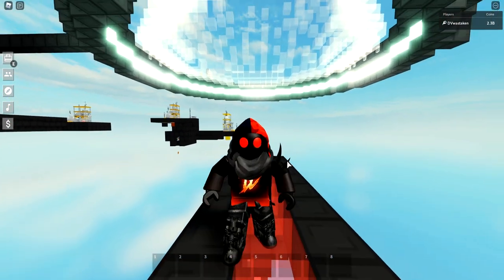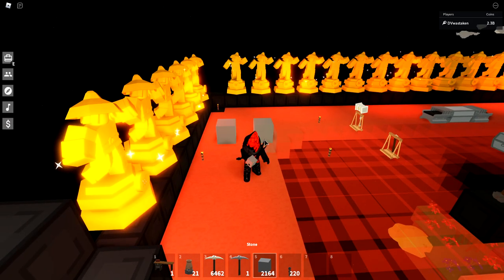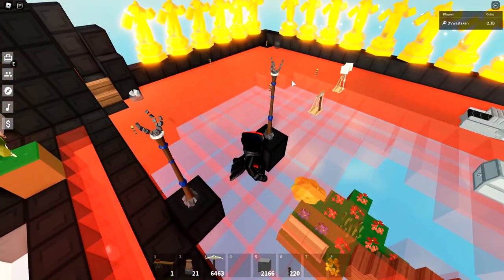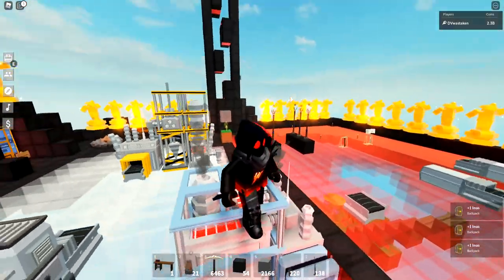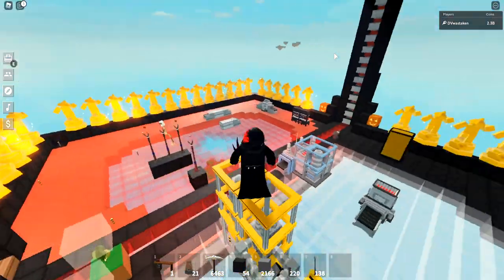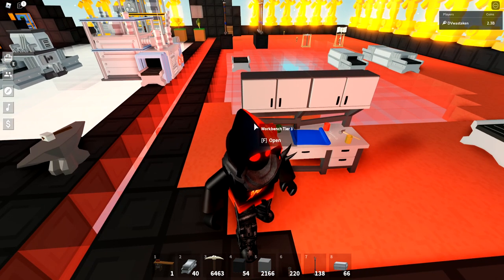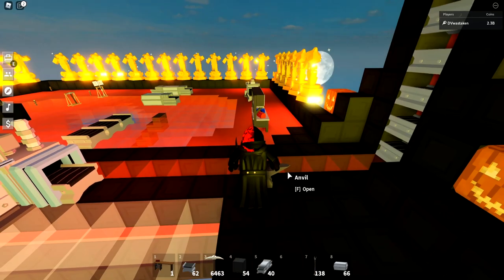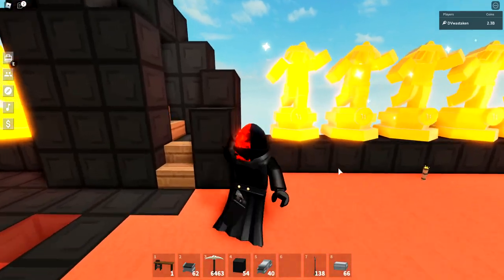Top 15 Things You Need in Roblox Islands (formerly Roblox Skyblock)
Showing you the 15 most important things you need in Roblox Islands including their total costs to make. These are the items that I personally prioritize with my Island builds over any other items.

Total Crafting Resources needed:

1 Sapling (50 coins at Seeds Merchant)
1 Maple Sapling (1000 coins at Seeds Merchant)
790 Iron Ingots for crafting
875 Iron Ingots to mill into Steel Ingots
875 Steel Ingots
10 Wood
100 Wood Planks
20 Maple Woods
1 Iron Totem (4000 coins at Totem Merchant)
3 Coal Totems (9000 coins at Totem Merchant)
200 Gold Ingots (get from Gold Ore on Buff Island)
3 Pink Sticky Gears (get from Pink Slime)
4 Blue Sticky Gears (get from Blue Slime)
5 Green Sticky Gears (get from Green Slime)
2 Crystallized Iron (get from mining Iron Ore on Buff Island)
1 Buffalkor Crystal (get from Buffalkor)

Crafting Requirements:

1. Trees: Sapling + Maple Sapling (Seeds Merchant)
2. Iron Totem (Totem Merchant)
3. Coal Totem (Totem Merchant)
4. Iron Pick Axe (20 Iron, 10 Wood)
5. Gilded Steel Hammer (1 Buffalkor Crystal, 5 Gilded Steel Rods, 40 Gold)
6. Drill (1 Crystallized Iron, 1 Blue Sticky Gear, 8 Steel Rods)
7. Steel Mill (100 Iron, 50 Gold)
8. Industrial Smelter (8 Steel Rods, 3 Pink Sticky Gears)
9. Conveyor Belt (1 Steel Rod, 5 Iron)
10. Industrial Chest (1 Medium Chest, 1 Conveyor Belt, 30 Iron)
11. In/Out Chest  (1 Medium Chest, 2 Conveyor Belts, 50 Iron)
12. Vending Machine (1 Crystallized Iron, 5 Green Sticky Gears, 10 Gold)
13. Anvil (50 Iron)
14. Tier 3 Workbench (450 Iron, 50 Stone Brick, 20 Maple Wood)
15. Industrial Sawmill (8 Steel Rods, 3 Blue Sticky Gears)

STARCODE "DV"
Use StarCode "DV" when buying Robux on Roblox!